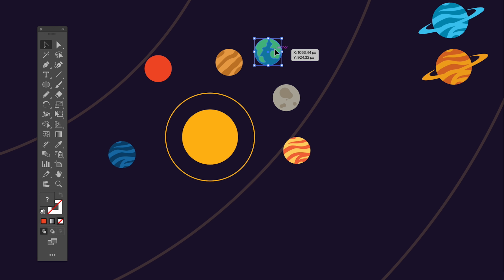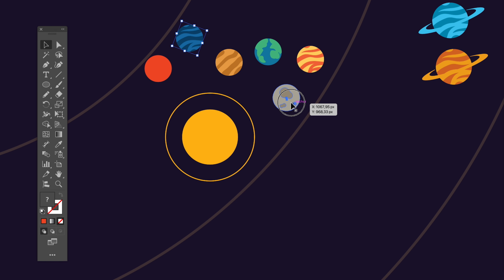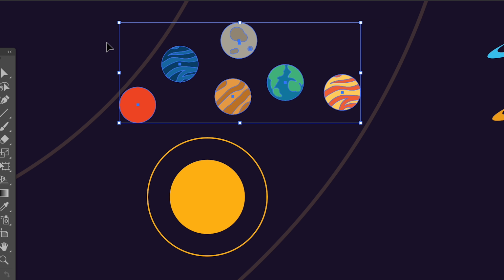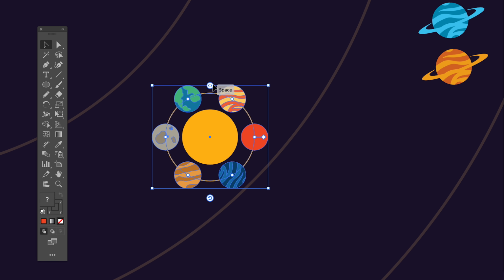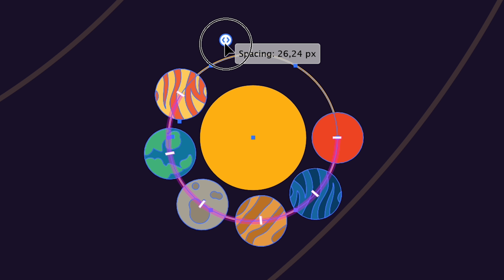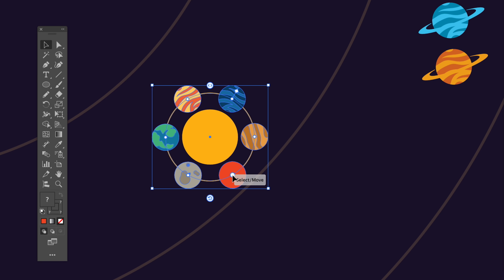Circle Arrangement Technique in Illustrator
Hey everyone, in this illustrator tutorial, we'll learn how to arrange multiple objects around a single central object in Adobe Illustrator, creating perfect circular patterns. This adobe illustrator tutorial is perfect for graphic design enthusiasts looking for new tips and tricks. We'll achieve an even and clean distribution of elements, simplifying the process of radial arrangements.

🪐 Solar System Flat Vector Pack — AI · EPS · JPG